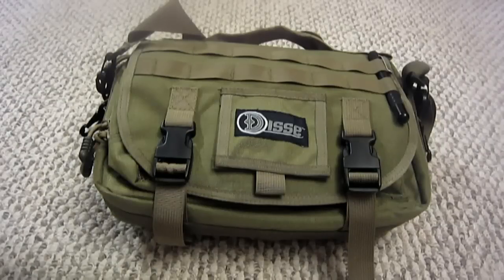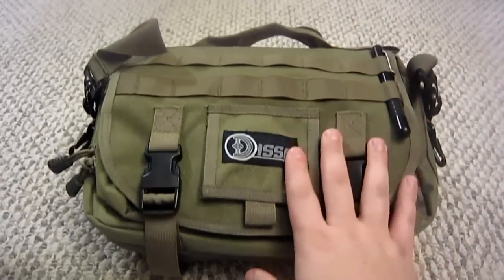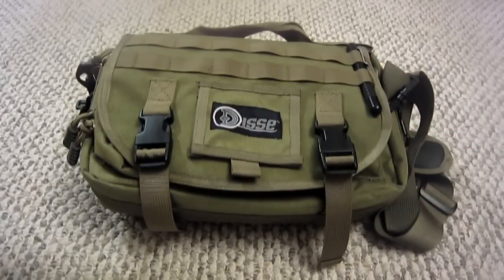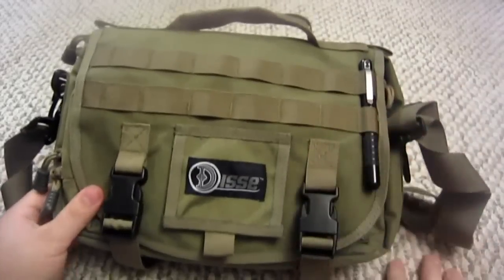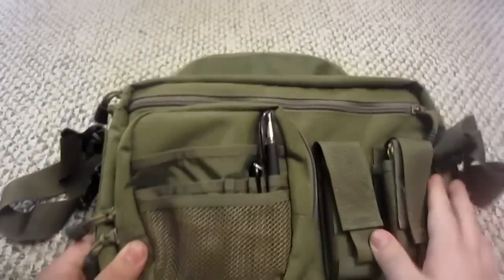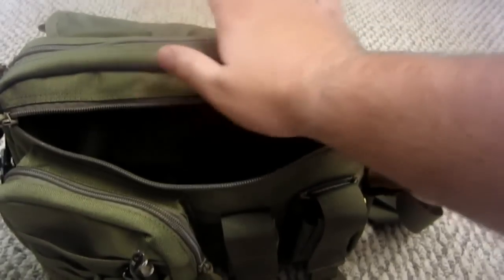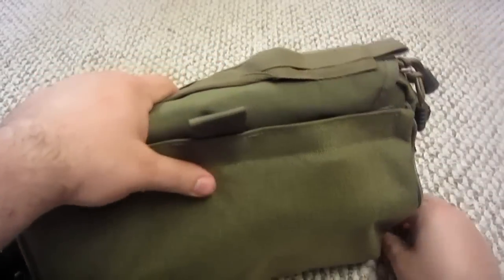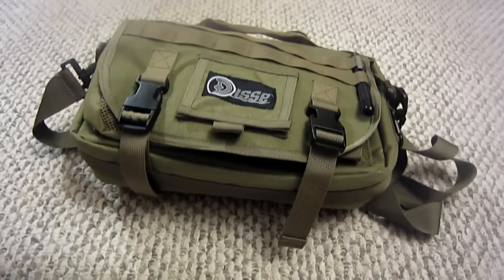Gear Review : Disse Gear Bag (Receptrix)